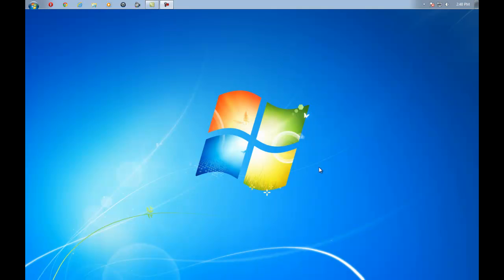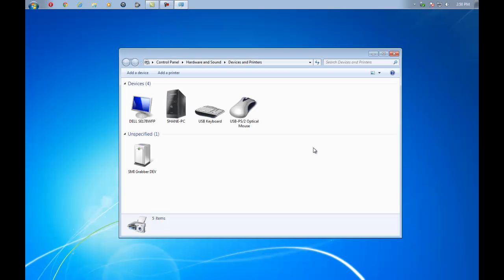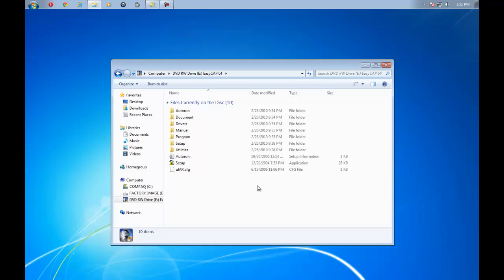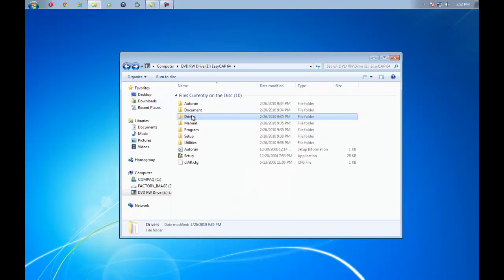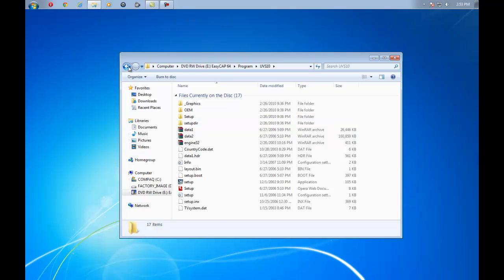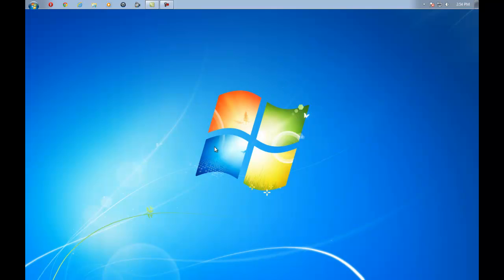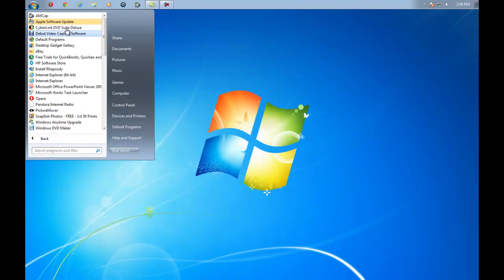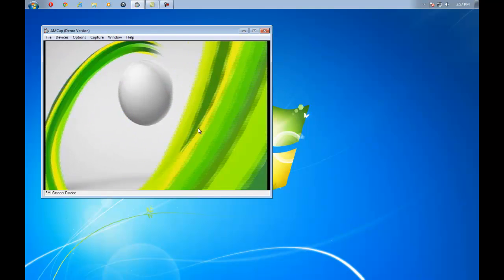Easycap drives *SMI GRABBER DEV*+ make work on 64bit